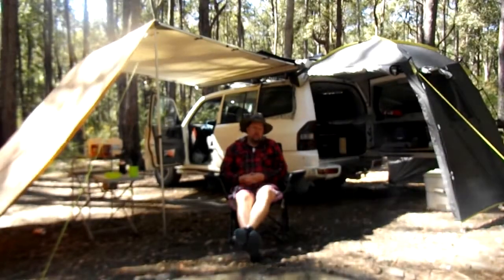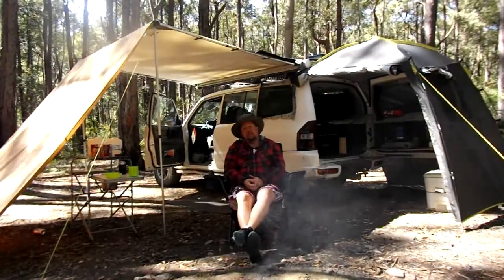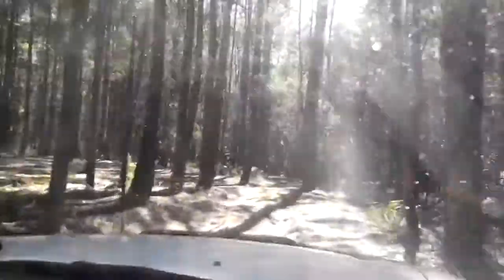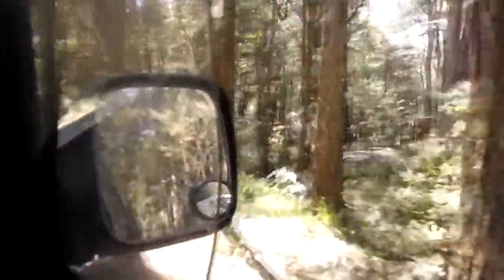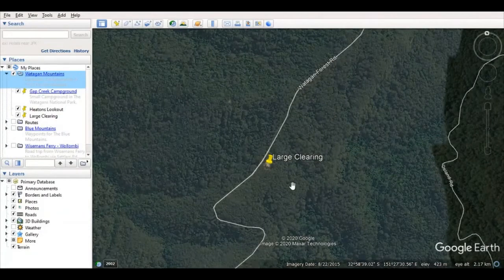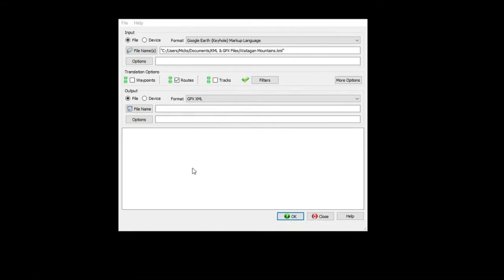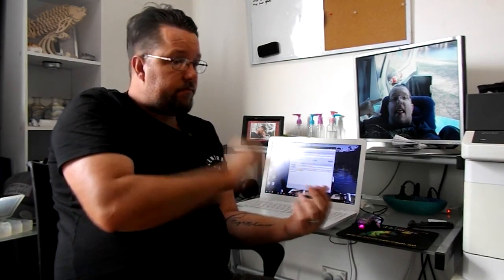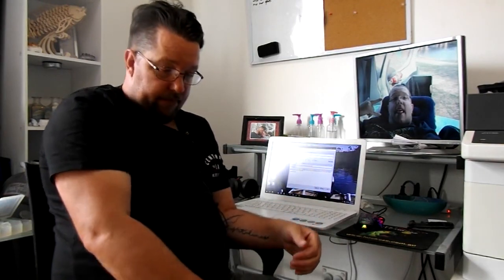VMS 700HDX, Review, The Good, the Bad & some Tips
Video Description:
My VMS 700HDX Review. After purchasing the VMS 700HDX I found a few issues. Points of Interest in the wrong locations, Routes taking you down the garden path, In this video I show in detail what I found and still find with the VMS and it's installed Points Of Interests, Campgrounds etc and how I overcome these issues. Although a bit lengthy, this video will hopefully prove to be very valuable to anyone with a VMS 700HDX when it comes to mapping and points of interest. From installing your own way points and marks to actually following a route. Check it out so you don't end up miles away from your destination or on the wrong track.

This video has been re-uploaded from my previous channel. The previous channel stopped releasing new content in October 2021 with all the old content being moved to this channel. New content started to be released on this channel as of November 17th 2021.

Mick’s 4WD Touring is based around solo touring of NSW and hopefully one day the country. From the NSW Central Coast area (Darkinjung Nura) I try to travel as much as possible on a minimal budget to bring you content that I hope you will not only enjoy but also content that will encourage you to explore more of our amazing country, Australia. I try to bring you informative video content that include the history of the areas I visit as well as other features such as Bush Tucker, Aboriginal sites, Tools, Culture and Language (Dalang).

Follow me as I take you out in my 2002 Gen 3 V6 NM Pajero for solo and group camping and exploration trips in areas such as The Watagan Mountains, Lithgow and more. Showcasing areas for you to explore and often camp, many of which are accessible with a 2wd family car or hatch backI also take on a number of walking and hiking trails from beginner to more adventurous bringing you amazing sunrise’s and Sunset’s, Waterfalls, Beaches and all round amazing scenery.

Trying to avoid the tough Four Wheel Driving tracks but not afraid to put the Mighty Pajero through its paces, I will get you into some hard to reach places as well as easy access areas.

You will also find DIY projects such as a custom drawer and camper build for the Pajero, Maintenance Advice along with honest product reviews.

A quick history of Mick:
I have grown up in the Western suburbs of Sydney, Blacktown Area. I often travelled to the NSW Central Coast, camping and holidaying with family around The Entrance, Long Jetty and Norah Head areas. An outdoor lifestyle is something I know all too well with bush walking and fishing a big part of my childhood. While I was still of a young age my Mother (Wiyanga) was a volunteer for WIRES (Wildlife Information & Rescue Services) exposing me to how amazing the Australian Wildlife and Bush really is. This strengthened my love for everything our country has to offer. I also have Dharug heritage which I feel has given me a natural connection and love for country (Nura). Although I learnt very little about my Dharug heritage and anything Aboriginal related through my schooling, I am trying now to learn and grow my knowledge of my people’s culture and way of life. Undertaking a short Dharug Dalang course online to learn the language of my Aboriginal ancestors, I am trying to bring that into my videos to honor and pay respects to all Aboriginal people past, present & future. I am also trying to learn and bring you Aboriginal Bush Tucker, Tool Making, History etc.

Although no longer living on Dharug Nura (Country), having moved to Darkinjung Nura in 2012 with my wife and son I still feel a strong connection to country, my Aboriginal and White ancestors.

Acknowledgment Of Country and People:
I would like to acknowledge my people, the Dharug people past, present & future of what is now known as the Sydney basin. I would also like to acknowledge the Darkinjung People past, present & future for whose country I currently reside on and these videos are produced although not always filmed. Lastly I would like to pay respects and acknowledgment to all Aboriginal people from the different lands across Australia on which country I may be filming these videos. I will do my best to be respectful of the various people, cultures and traditions of all Aboriginal people around this country.